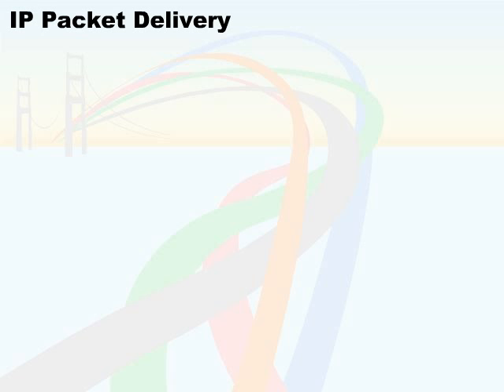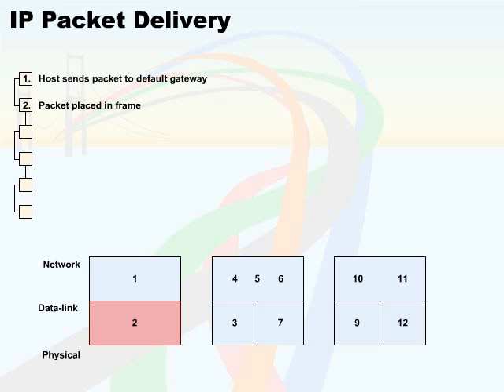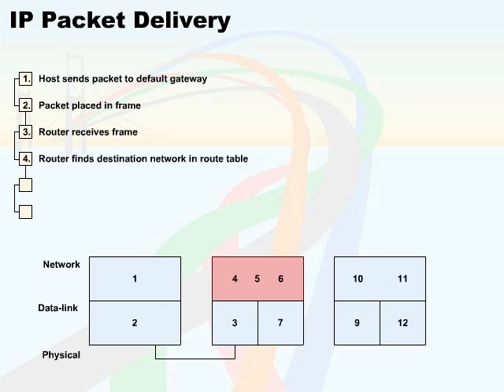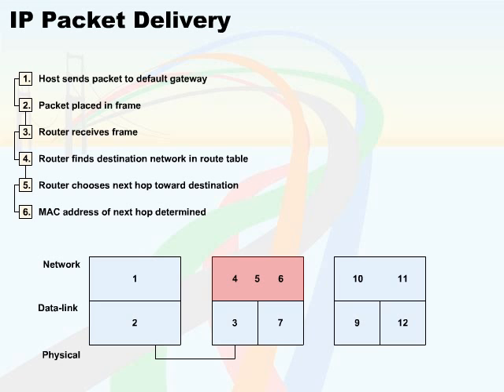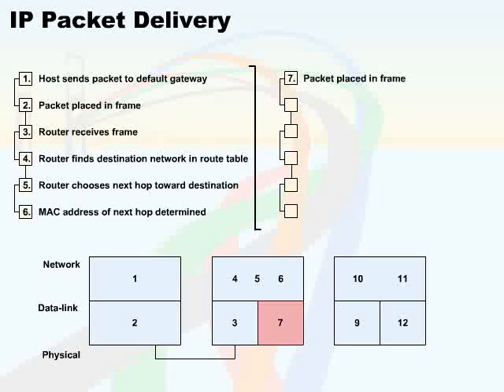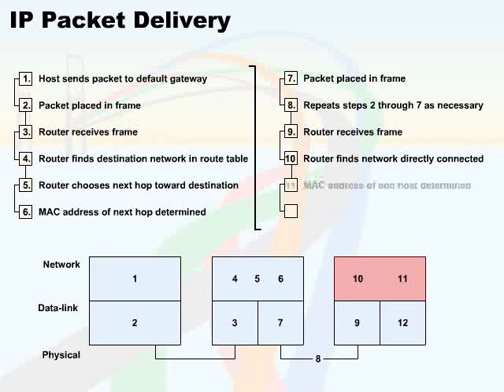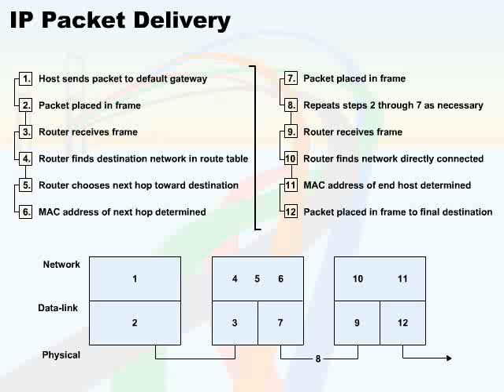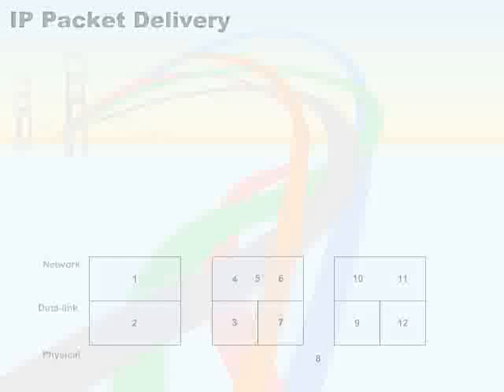IP Packet Delivery.flv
IP Packet Delivery